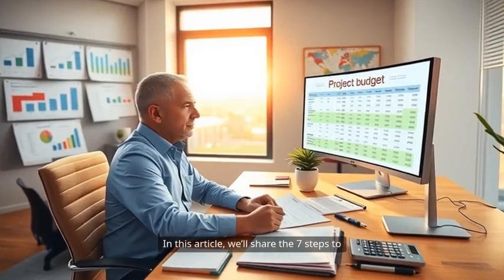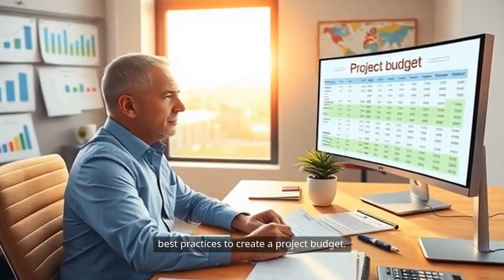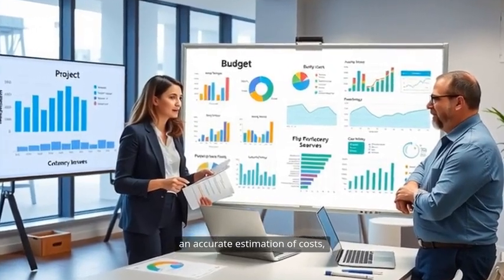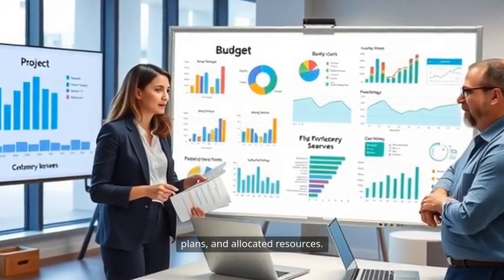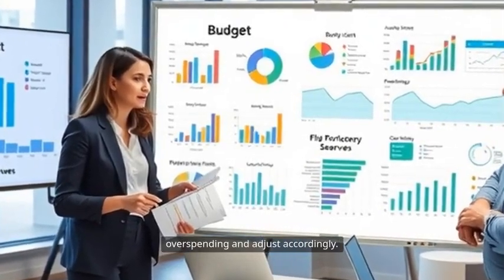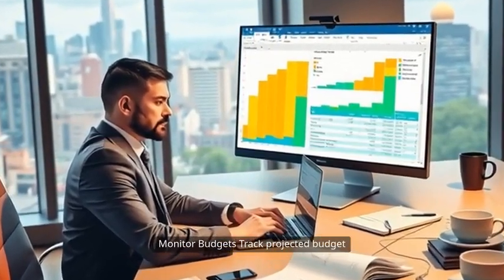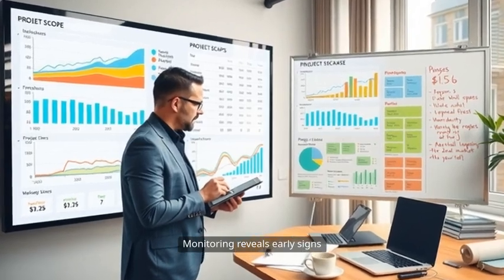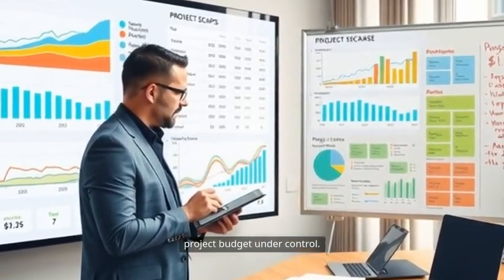7 Steps to Create and Monitor a Project Budget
Learn the 7 essential steps to create and monitor a project budget effectively. Perfect for project managers seeking better cost control, planning, and financial tracking throughout the project lifecycle.